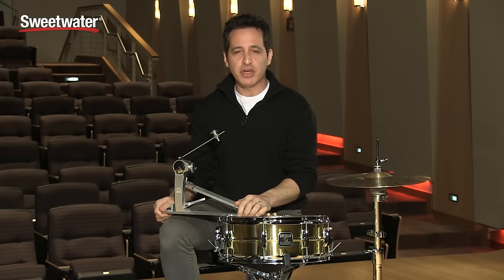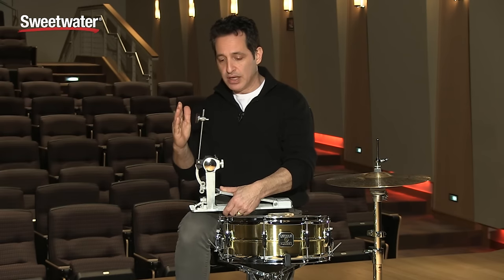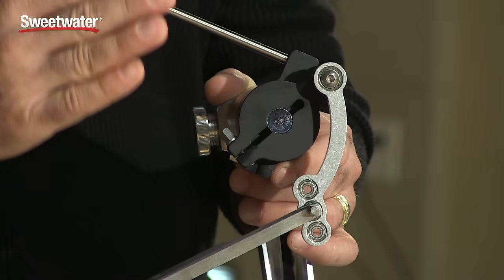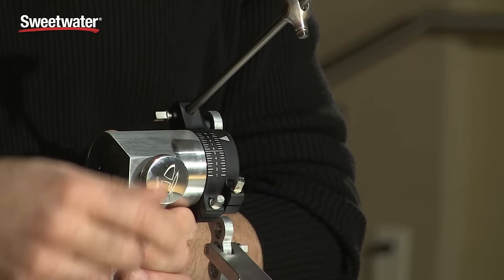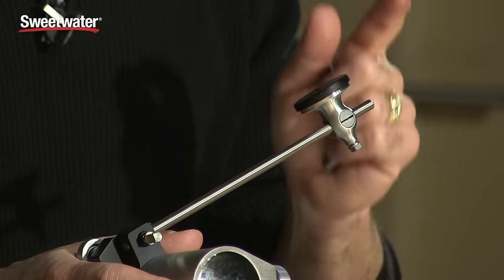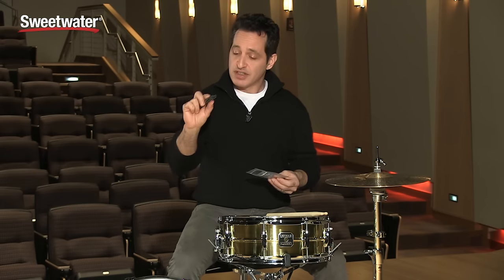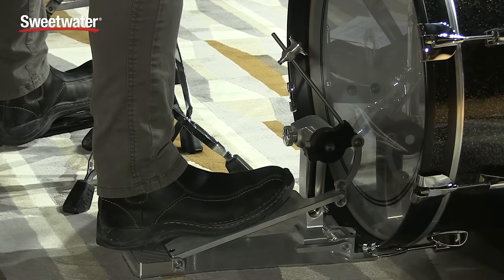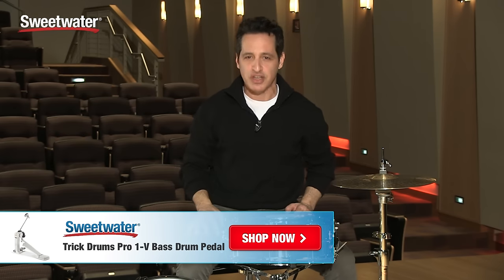Trick Drums Pro 1-V Bigfoot Kick Drum Pedal Review by Sweetwater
In this video I am demonstrating the Trick Drums Pro 1-V Single Short Board Kick Drum Pedal. This is a high tech, almost futuristic looking pedal that feels really good to play. All of the high tech features actually just make the pedal easier to use and adjust. When Trick Drums say that they have reinvented the kick drum pedal they really mean it. Precision-machined parts, aerospace-grade bearings, and an internal compression-spring mechanism make this one smooth feeling pedal that brings the power when you need it.

There are many highlights to this pedal. First off is the internal compression-spring mechanism. A small spring inside the housing to left of the beater is adjustable by a single big knob and helps propel the beater forward on every stroke. The Split-Cam design allows adjustment of beater and pedal angles independently plus you can easily adjust the stroke length to fit your feel. The telescoping beater is independent from the shaft and can be placed to hit the center of any size kick drum. The Slide-Trac hoop clamp adjustment gets the pedal in the right spot every time and the ultra-simple hoop clamp lever saves you setup time and aggravation with no tightening of a wing-nut under or to the side of the pedal board.

Do yourself a favor and check out the Trick Drums Pro 1-V Single Short Board Bass Drum Pedal. It could be just what your feet having been asking for.

-- Nick D'Virgilio